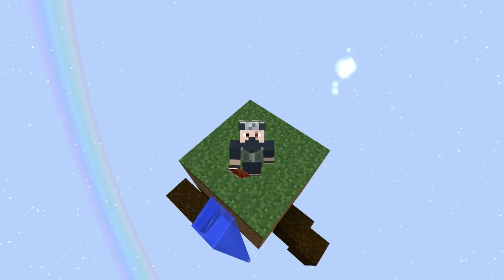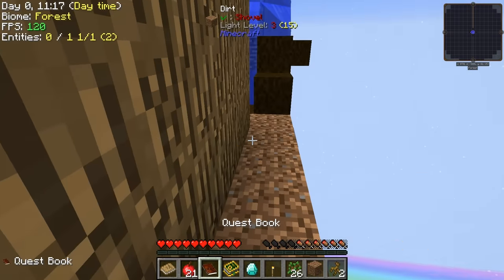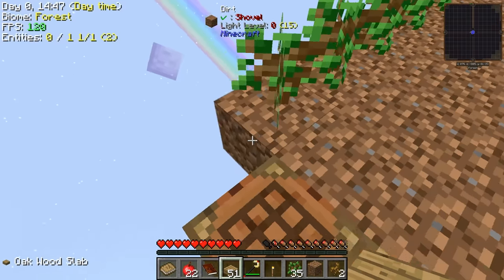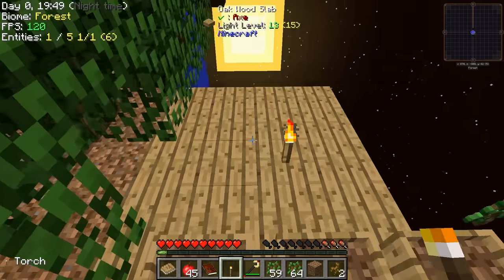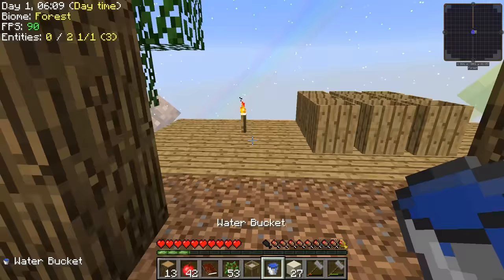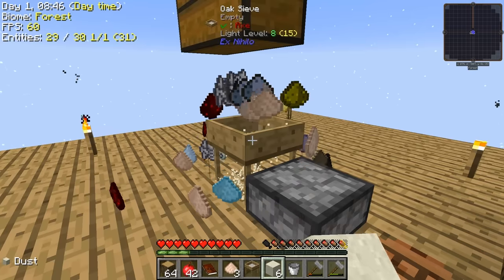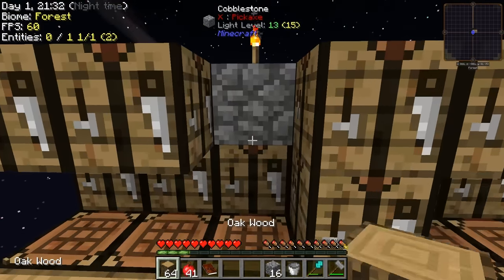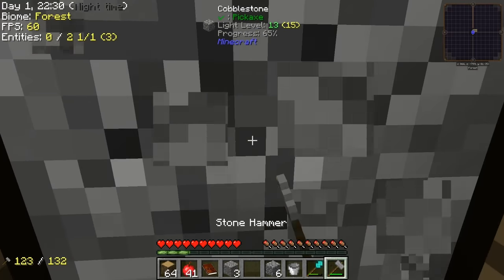Minecraft - Project Ozone 2 #1: Skyblock Reloaded (Kappa)